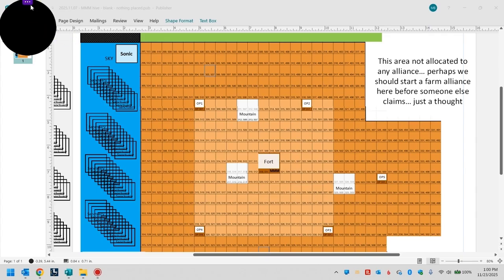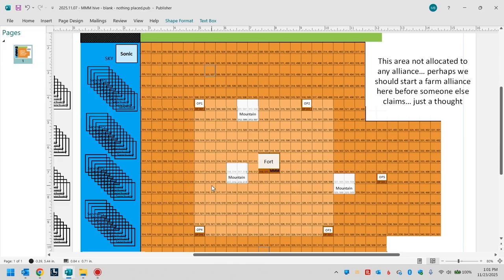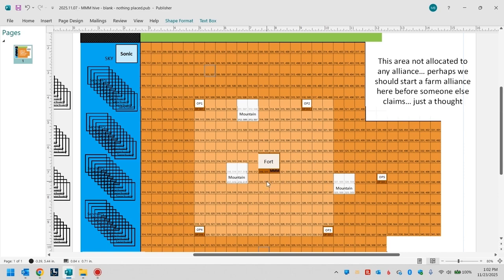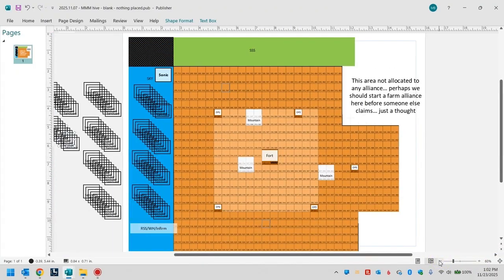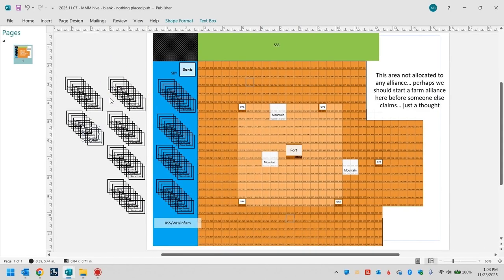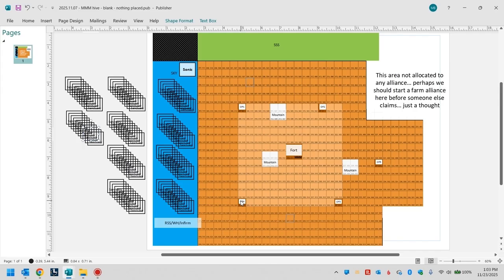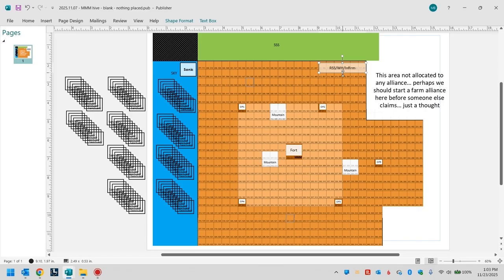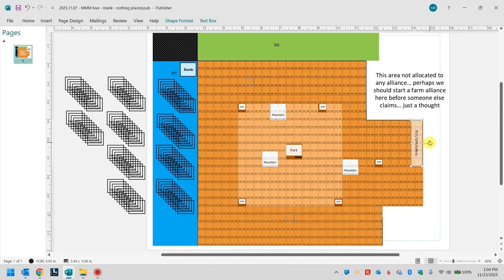Video 1 - space planning